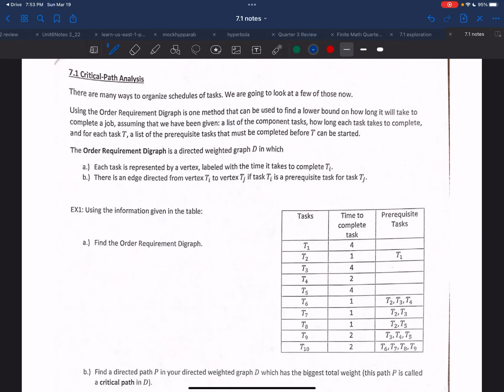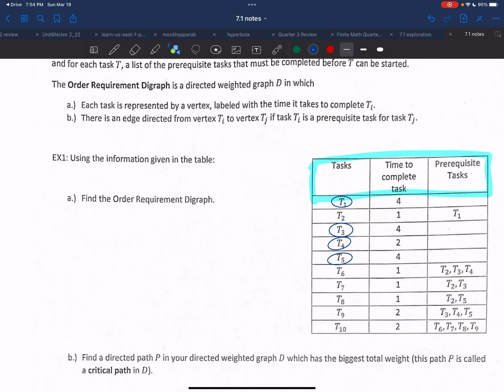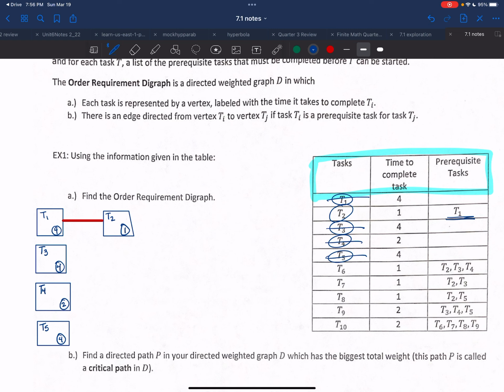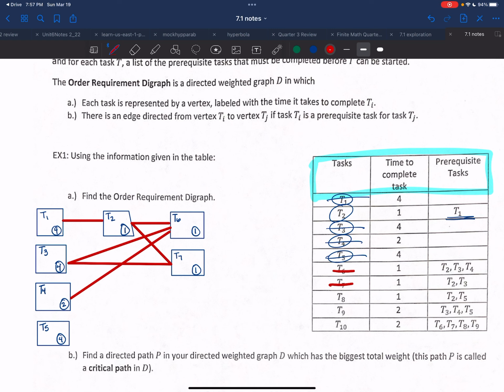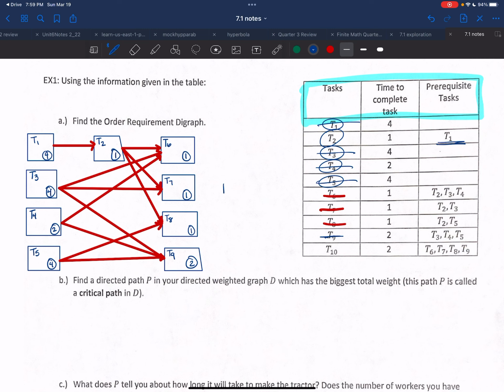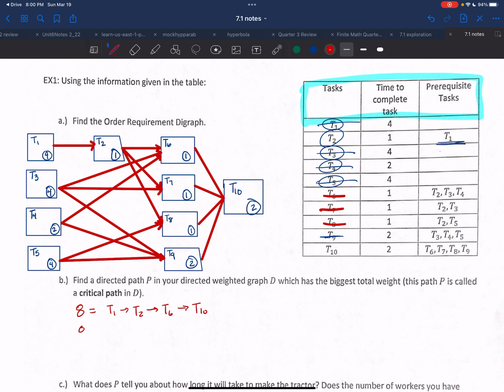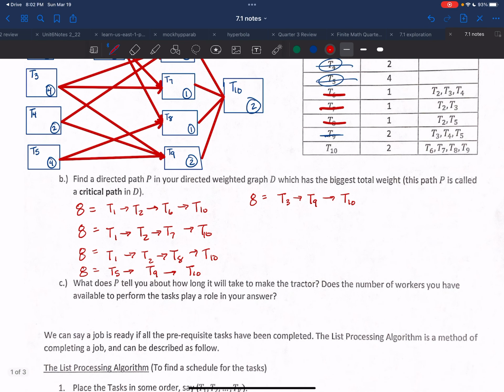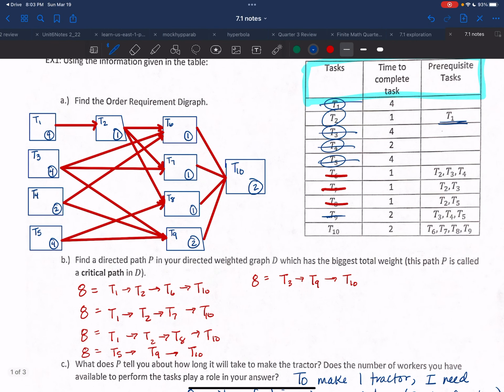7.1 notes part 1